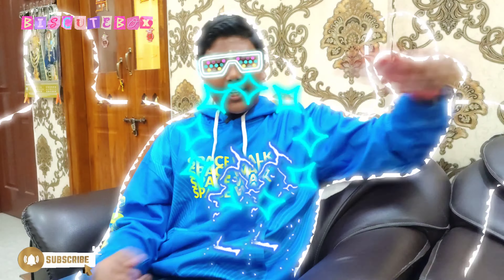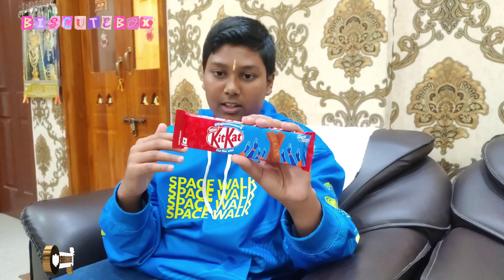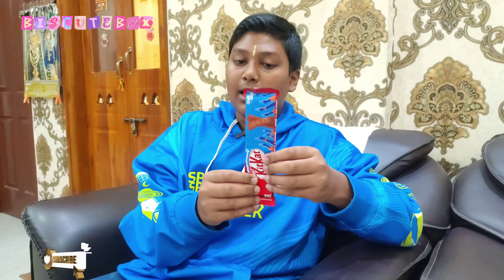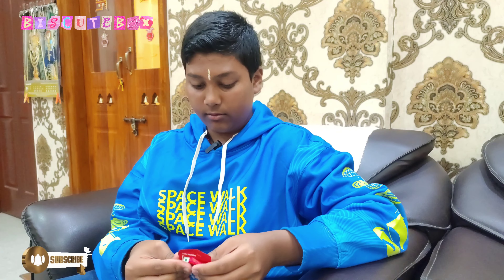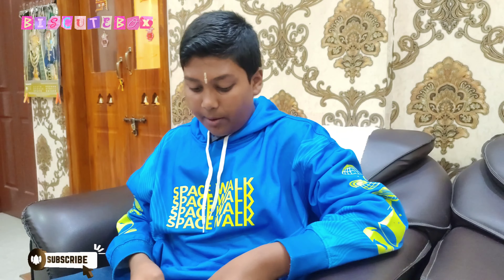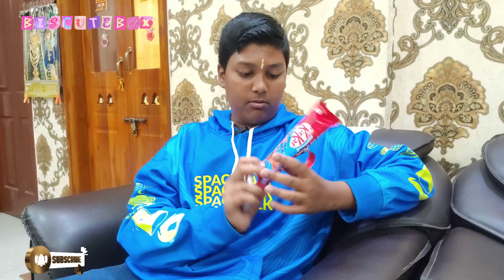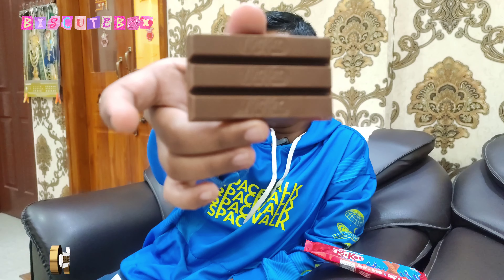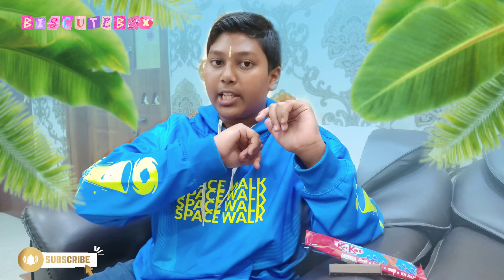Nestle-KitKat Share & Snap 2×3 Fingers 57g - Daily Biscuit Reviews | BiscuteBox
Which is the best Biscuit in Indian Market? भारतीय market में कौन सा बिस्किट सबसे अच्छा है? Welcome to BiscuteBox Biscuit Review, the ultimate destination for all things biscuits! Our BiscuteBox channel is dedicated to exploring and analyzing the world of biscuits, from classic favorites to unique and innovative creations.

Join us as we embark on a delightful journey, indulging in the flavors, textures, and aromas of biscuits from around the globe. Whether you're a biscuit connoisseur, a passionate foodie, or simply someone who enjoys a good biscuit, you've come to the right place.

On BiscuteBox Biscuit Review, we strive to provide in-depth and honest reviews of biscuits, evaluating them on various aspects such as taste, freshness, crunch, and overall satisfaction. We take our biscuit tastings seriously, but we also know how to have fun and appreciate the simple joy of a perfectly baked biscuit.

In addition to our reviews, we offer a range of engaging and informative content. Discover recipes to make your own homemade biscuits, learn about the history and cultural significance of different biscuit varieties, and explore the science behind the perfect biscuit baking techniques. We also showcase biscuit-related news, events, and trends to keep you up to date with the latest biscuit happenings.

At BiscuteBox Biscuit Review, we believe that biscuits are more than just a tasty treat—they are a source of comfort, nostalgia, and happiness.

So grab a cup of tea, sit back, and let BiscuteBox Biscuit Review guide you on a mouthwatering adventure through the captivating realm of biscuits. Get ready to dunk, savor, and appreciate the art of biscuit craftsmanship like never before.

McVitie's
Oreo
Parle
Britannia
Cadbury
Lotus Biscoff
Peek Freans
Walkers Shortbread
Fox's Biscuits
Anzac Biscuits